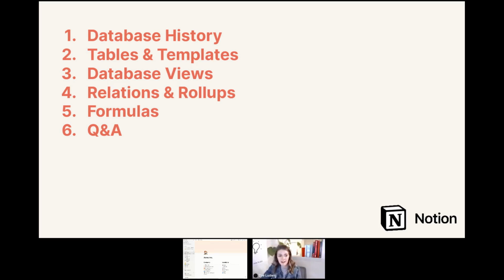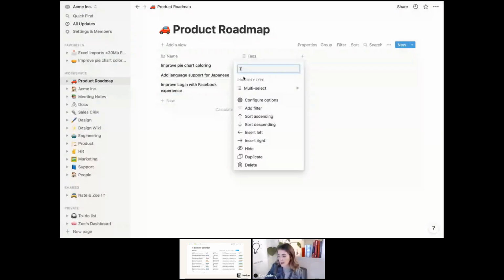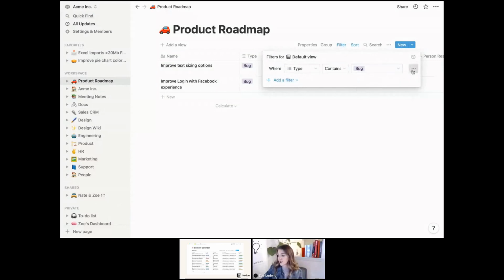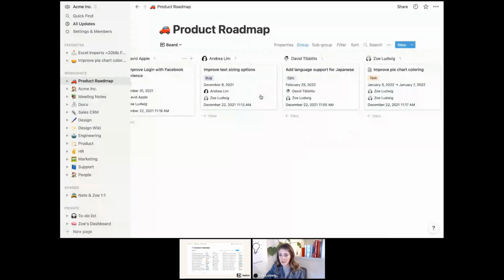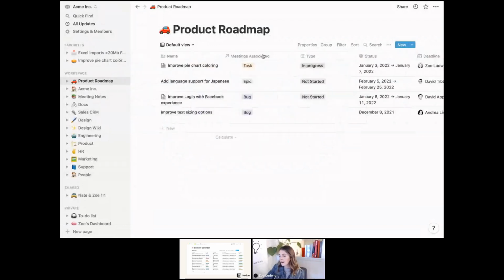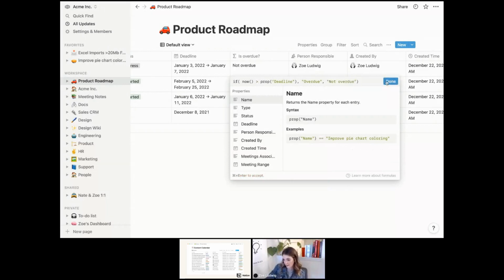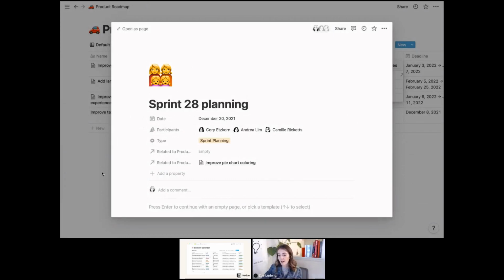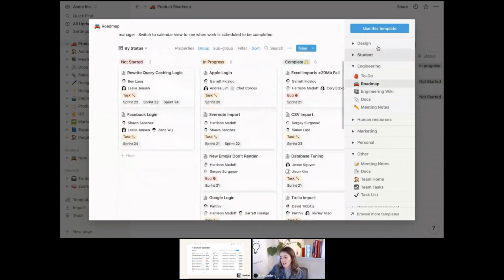Notion Fundamentals | Building a product roadmap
Learn the best way to use Notion databases for streamlining the planning and execution of projects. To teach you how, we’ll build a functional product roadmap that you can bring back to your team.